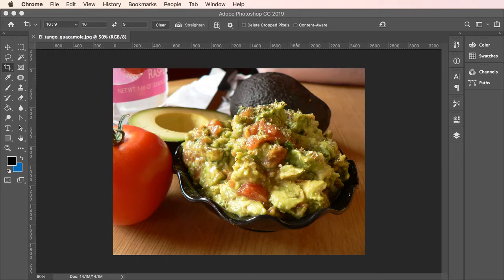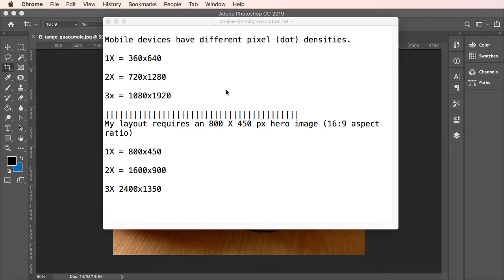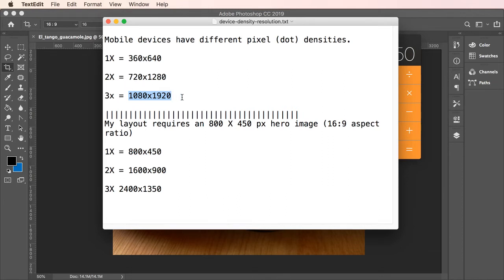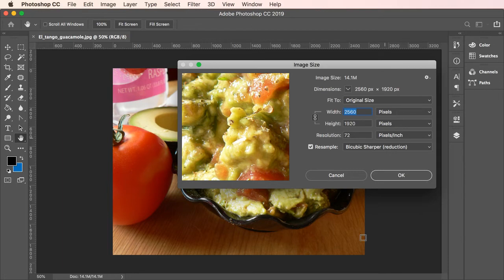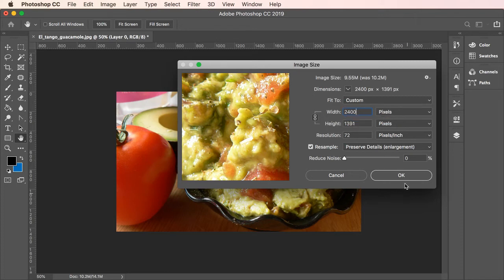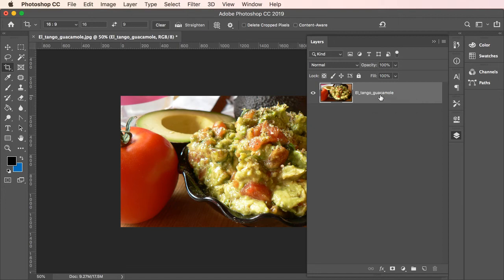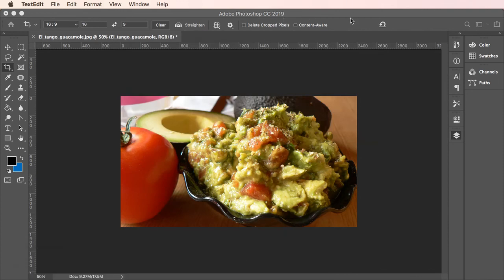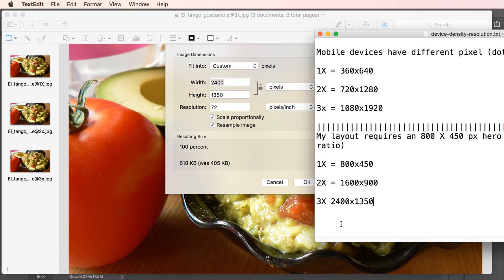01 mini lecture image ratio device density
Discussion on image resolution, image aspect ratio, and pixel/dot density of mobile devices. The take away is an awareness of the importance of image size being targeted to meet the need of the user interface layout/scale and the "type" of device in use.
DEMO
My layout requires an 800 X 450 px hero image (16:9 aspect ratio)
1X = 800x450
2X = 1600x900
3X 2400x1350
SOURCES
Image used in Mini Lecture

What is the best screen size to design for in 2020?